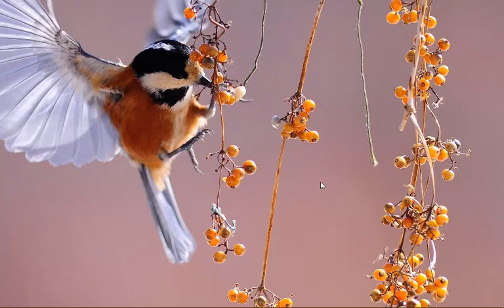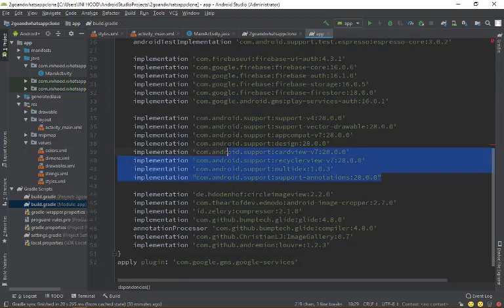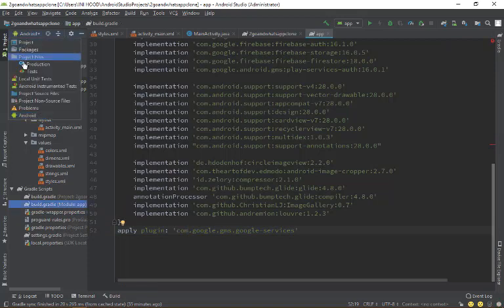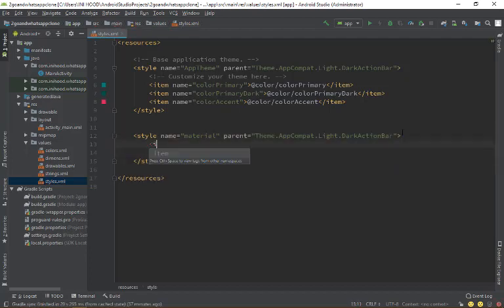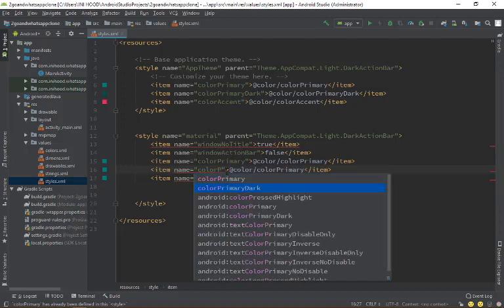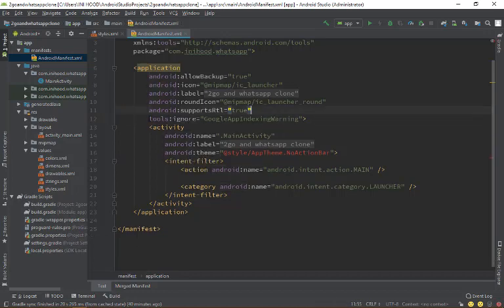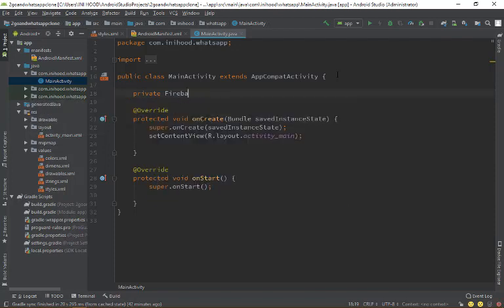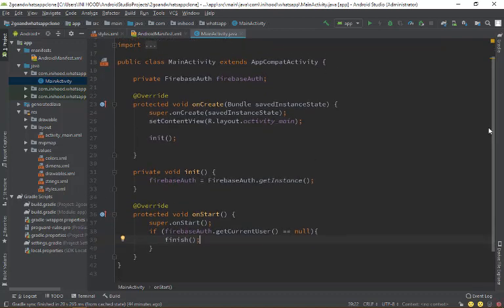Whatsapp and 2go clone part 1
Whatsapp and 2go clone with  groups creation and one to one chat in android firebase